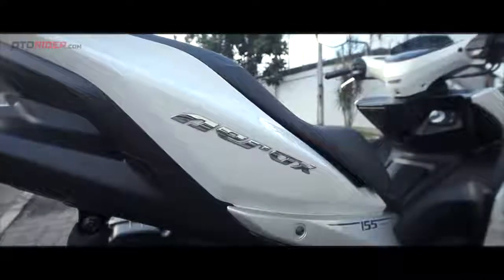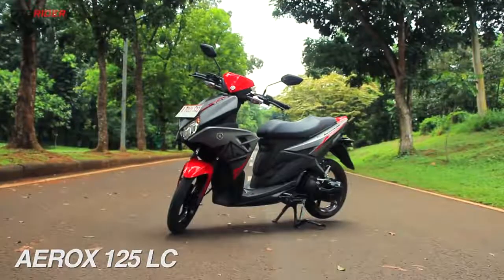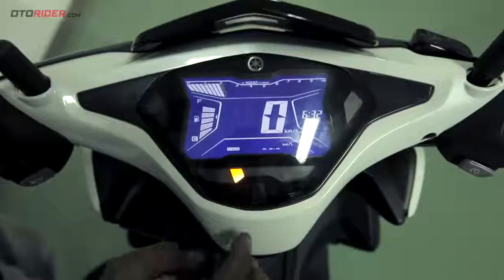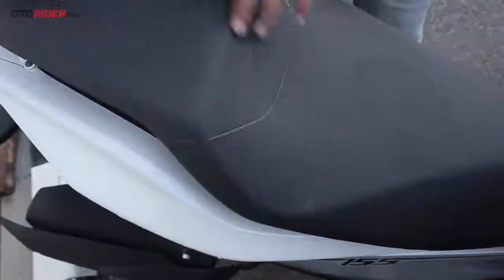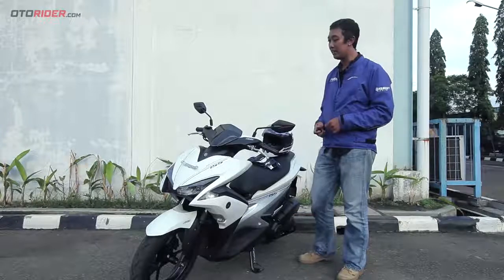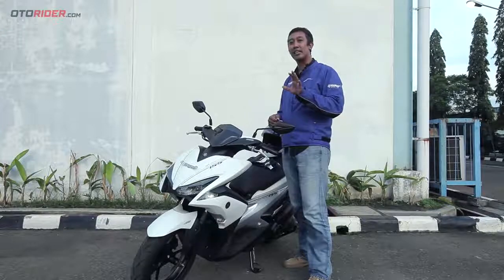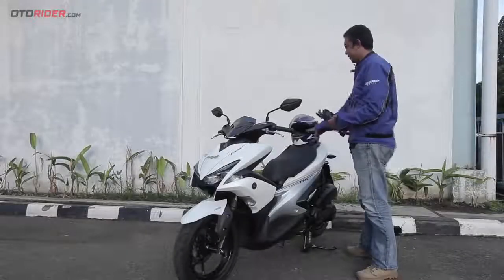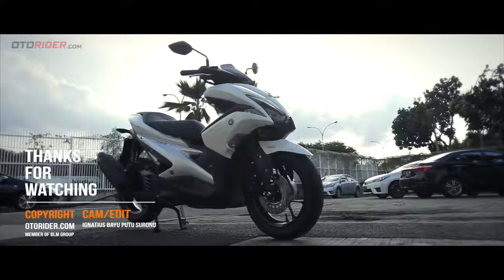GIla !!!! Yamaha AEROX 155 VVA S Version First Impression Indonesia English Subtitled OtoRider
Akhirnya harga Yamaha Aerox 155 VVA resmi keluar juga. Video ini adalah review impresi pertama kami pada varian S Version yang dibanderol Rp 26,15 juta, varian terlengkap dari Aerox 155 VVA yang sudah menggunakan ABS. Utamanya soal fitur Smart Key System, pertama di kelasnya. Sayangnya, memang belum bisa mencoba menaiki motor ini, sepertinya harus menunggu unit test ride dari Yamaha yang sudah memiliki nomor polisi.

Silakan juga sambangi website kami, untuk detail lebih banyak mengenai Yamaha Aerox 155 VVA, juga berita terkini dan paling menarik seputar dunia sepeda motor. Di sana juga Anda bisa melihat review motor terkini yang dilakukan oleh reviewer berpengalaman kami. Selain itu di Anda juga dapat melakukan komparasi sendiri antarmerek motor.

Jangan lupa juga SHARE video ini ke teman-teman Anda yang mungkin sedang membutuhkan informasi mengenai sepeda motor.